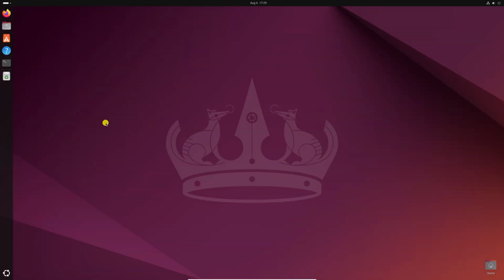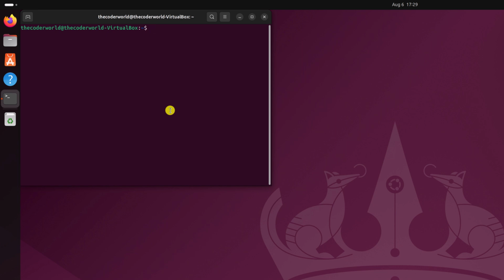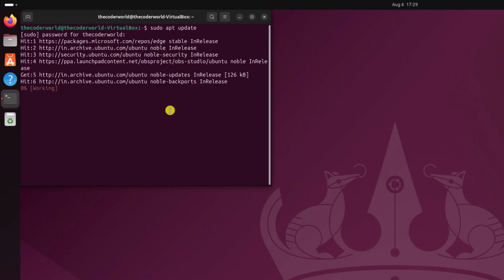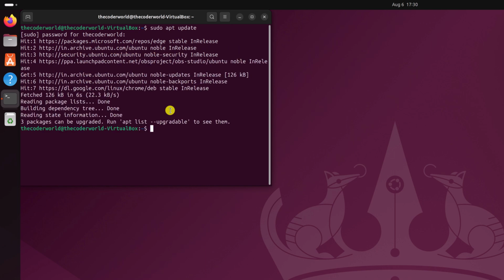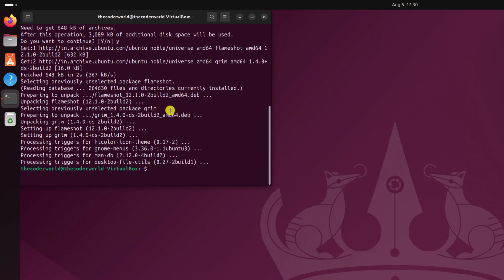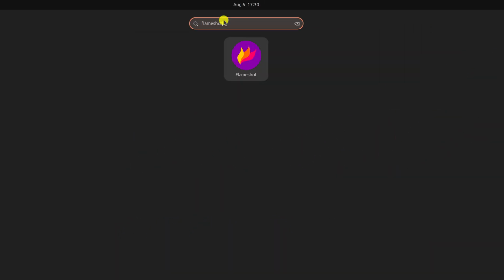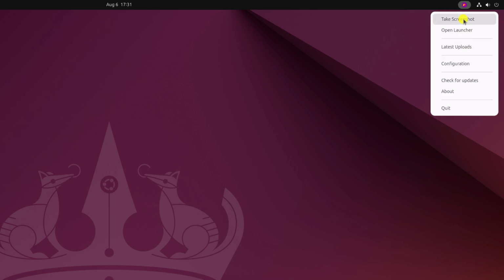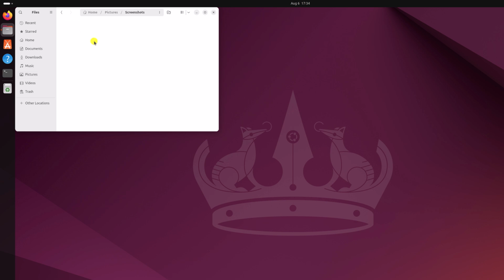How to Install and Use Flameshot on Ubuntu 24.04 LTS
In this video, we will learn how to install and use Flameshot on Ubuntu 24.04 LTS. I’ll show you how to use Flameshot, a free tool, to take screenshots on Ubuntu 24.04 LTS.